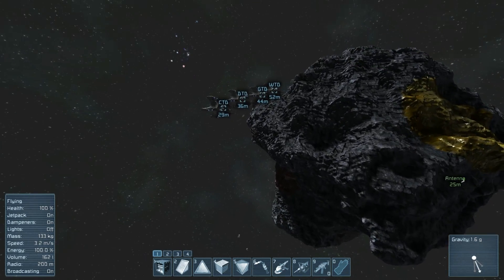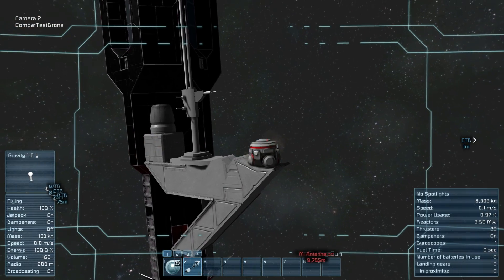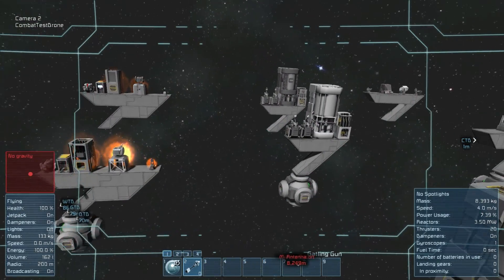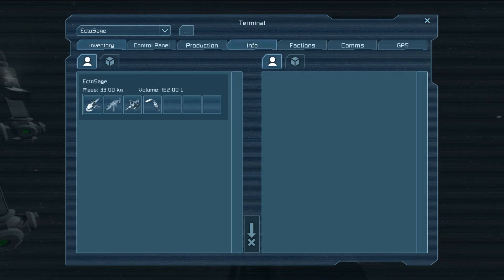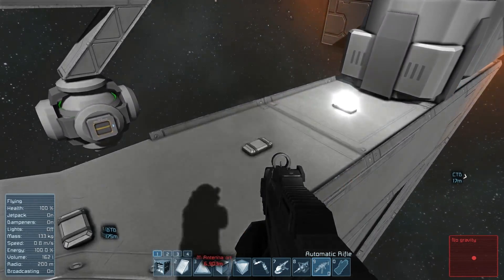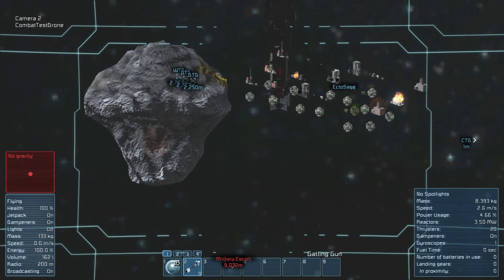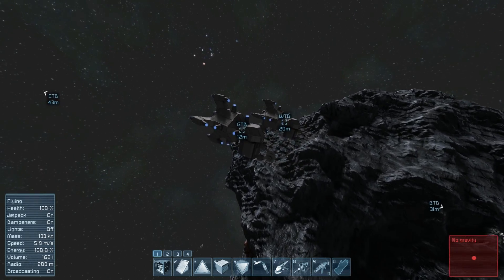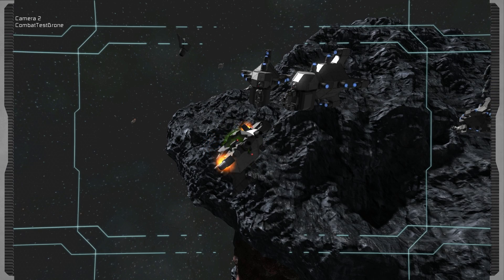Space Engineers, Damage State Particle Effects (Update 01.068)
When most blocks get damaged now, they will not simply deteriorate, and require resources to repair, but will now give off some pretty cool particle effects to let you know they are damaged.

Patch Notes

Features
- camera zoom
- damage effect for blocks
- tool shaking (can be enabled via edit settings)
- MOD API added generated documentation (C:\Program Files (x86)\Steam\steamapps\common\SpaceEngineers\Tools\Documentation.chm)
- MOD API added interfaces to load and create voxel maps
- MOD API added possibility to start/stop damage effects from scripts

Fixes
- fixed collector physics issues
- fixed sensor detecting every ship as enemy
- fixed bug with audio being played during loading screen
- fixed one case of exploding rotors
- fixed wrong mouse position in programmable block
- fixed issue with Storage not saving in programmable block
- fixed voxel hands painting is not visible on other client

Background and Outro music from the Half-Life 2 game files.

SAGE Info